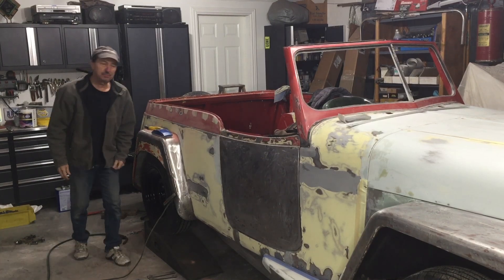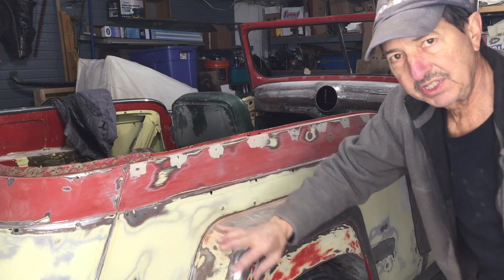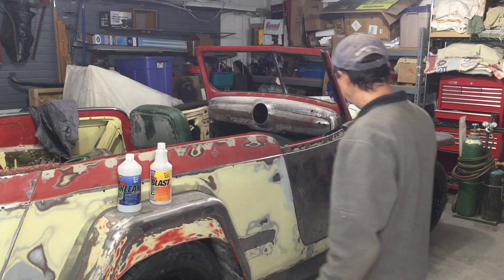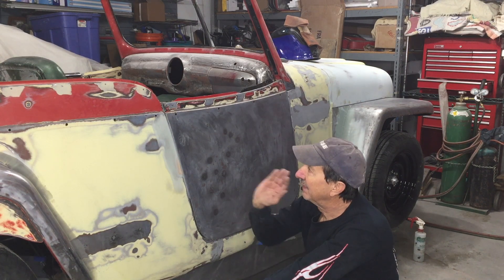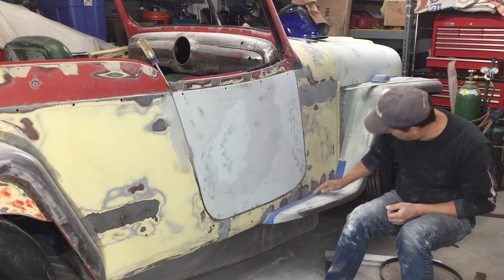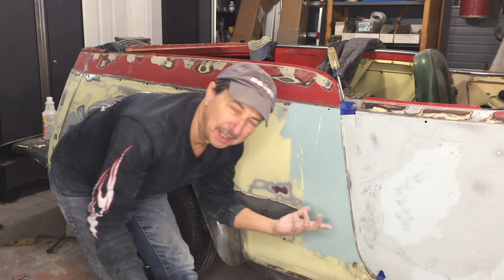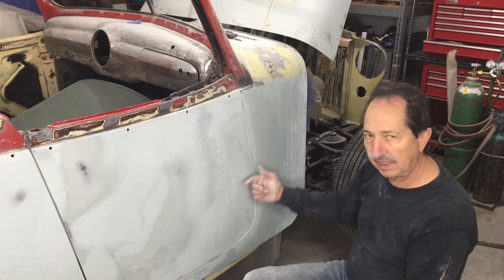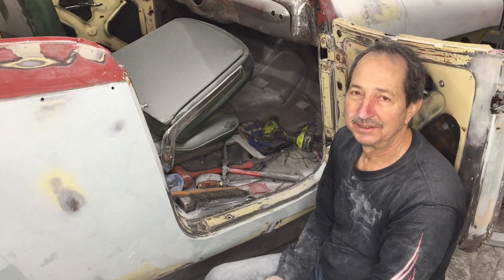Award Winning Auto Body Filler Tips. 1950 Willys Jeepster Hot Rod.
I painted an award winning 1964 Buick Skylark in my garage. In this video, of my Jeepster build, I will demonstrate tips and tricks so that you too can create award winning body and paint on your project.